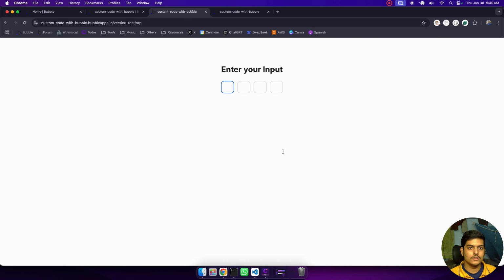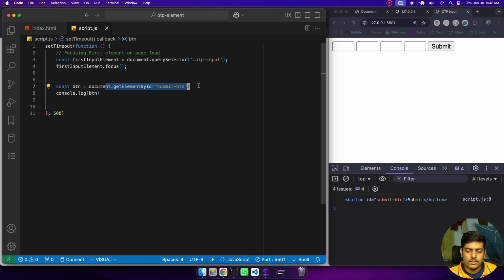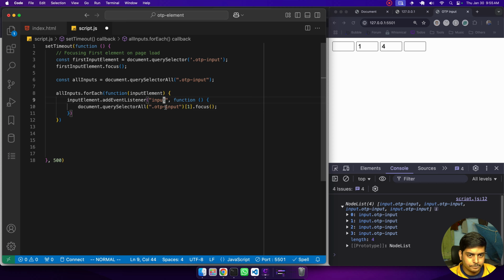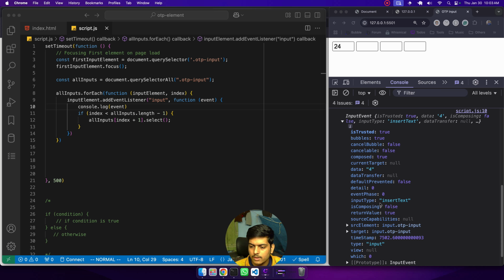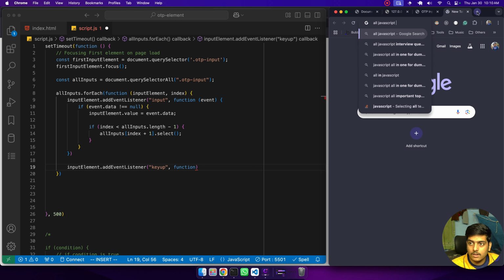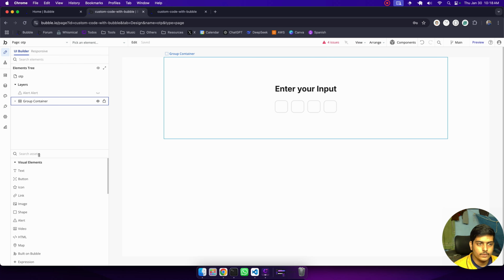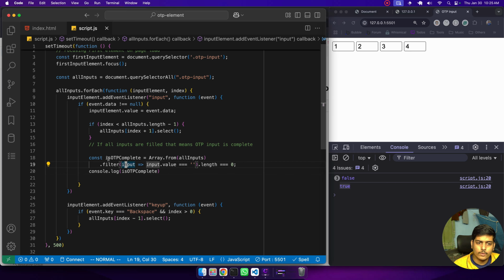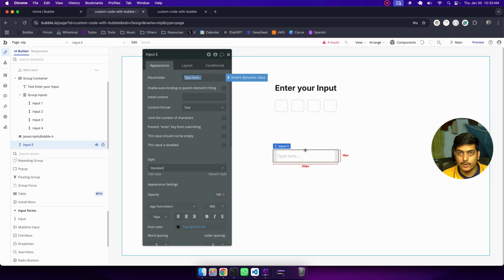Part 4: Javascript Event Listeners | Custom code with bubble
In part 4, we will see how to use event listener in javascript to add logic when some event happens, then we will see how we can notify bubble when otp is submitted.